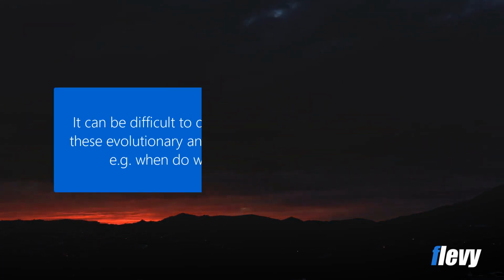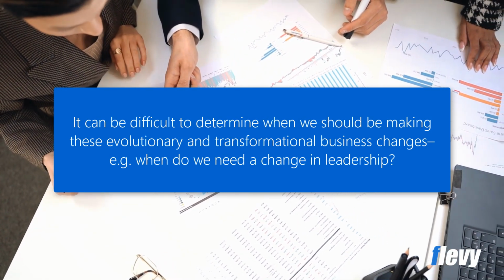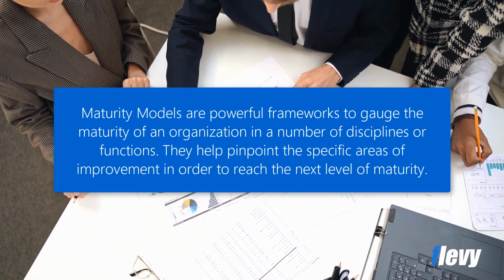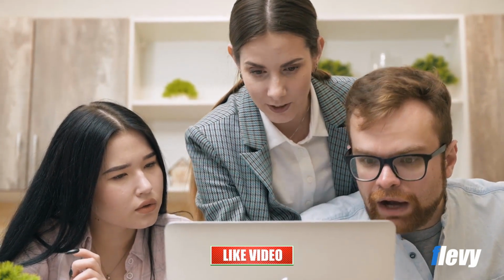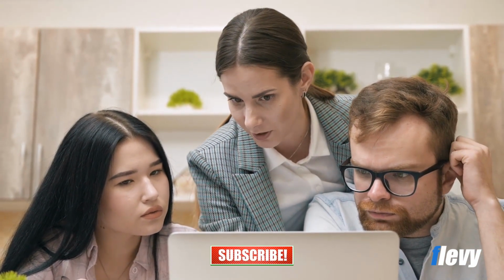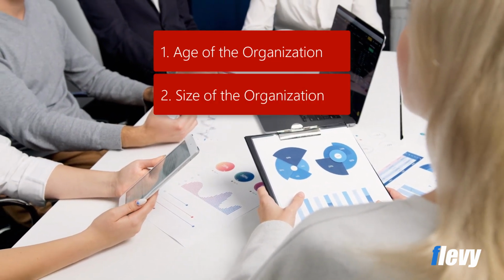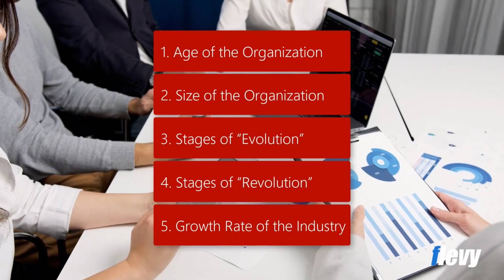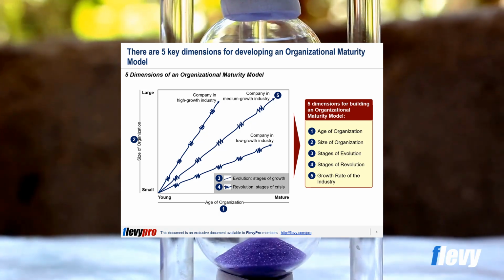Greiner Growth Model: Assess the Maturity of Your Company - 5 Dimensions of Organizational Maturity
We provide business best practices--the same as those produced by top-tier consulting firms and used by Fortune 100 organizations.

Our best practice business frameworks, templates, and tools are of the same caliber as those produced by top-tier management consulting firms, like McKinsey, BCG, Bain, and Accenture. Most were developed by seasoned executives and consultants with 20+ years of experience.

The Flevy Marketplace represents the largest library of best practice business documents available online--with over 5,000+ documents (including frameworks & methodologies, presentation templates, financial models, and more), spanning over 350+ management topics